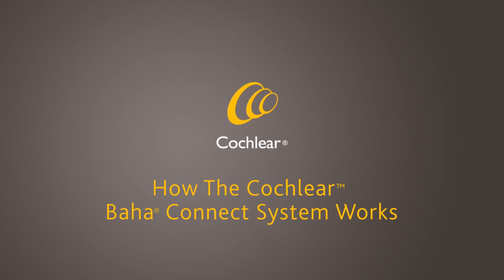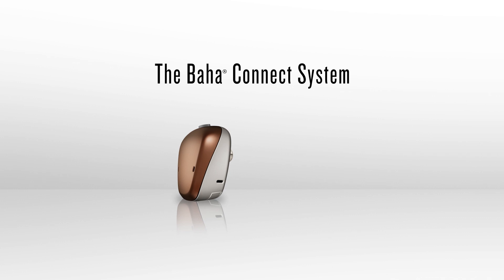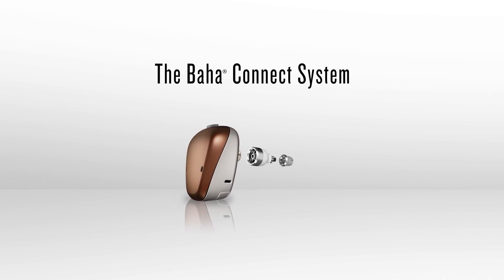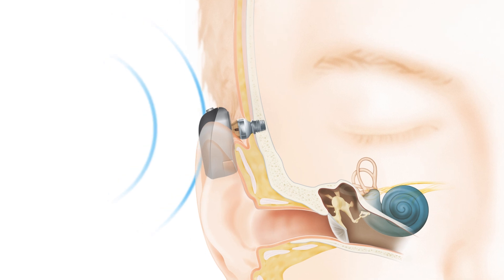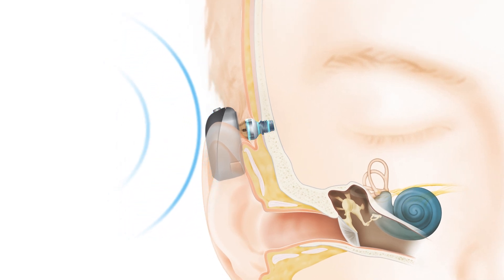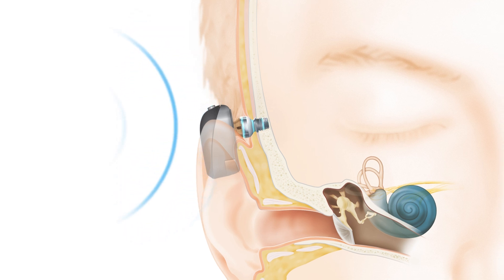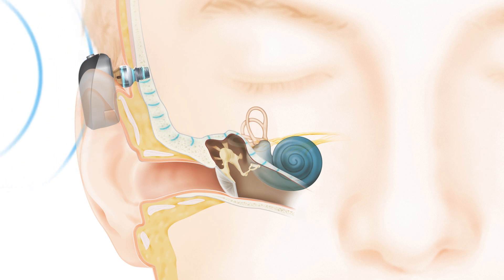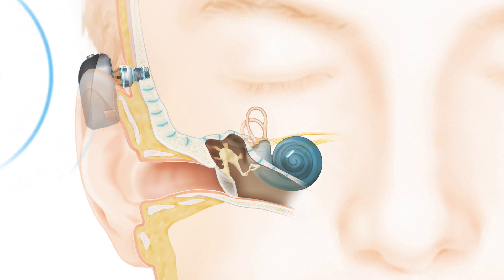How the Baha Connect System works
Animated video of how bone conduction works.
Please seek advice from your medical practitioner or health care professional about treatments for hearing loss. They will be able to advise on a suitable solution for the hearing loss condition. All products should be used only as directed by your medical practitioner or health professional. To view support documents on use and warnings, please refer to your user manual.Not all products are available in all countries.